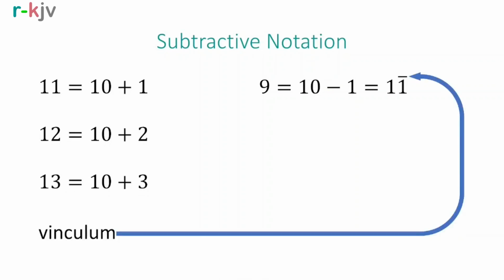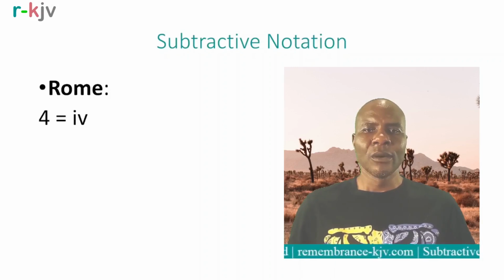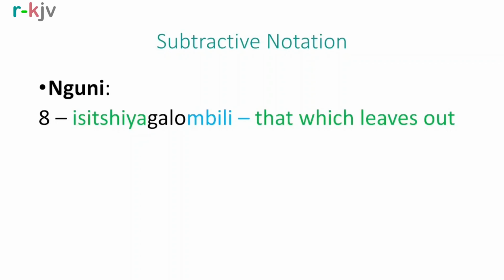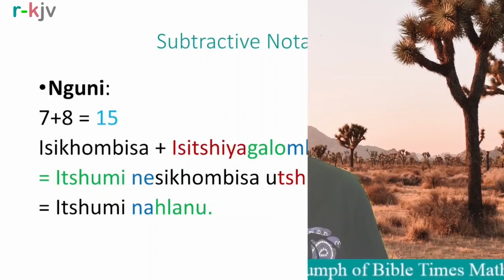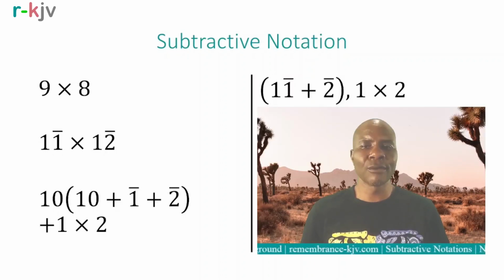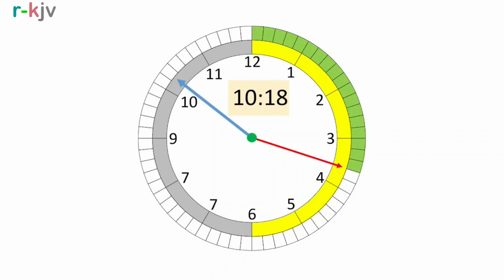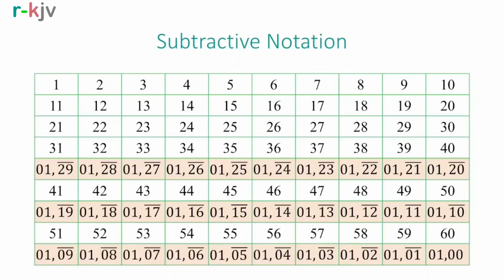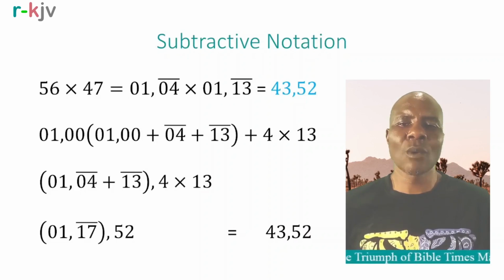r-kjv 0008 Subtractive Notation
Subtractive Notation as Demonstrated by The Use of Vinculum Numbering Format| Roman Numerals and Subtractive Notation | Simple Addition and Multiplication Using the Meaning of Nguni Number Words |  Simple Addition and Multiplication Using The Subtractive Form of The Sexagesimal Numbering System | Discovery of The Mathematics Algorithms of Thomas Fuller | The Triumph of Bible Times Mathematics | The Intellectual Reformation of Africa and The Rest of The World.

This is Video Number 0008 and is part of a series of videos that seek to explain the African School of mathematics.

Links:
Links to this video includes link to;
1. Huylebrouck - Storytelling in Africa

2. Vedic Mathematics, or Sixteen Simple Mathematical Formulae from the Vedas